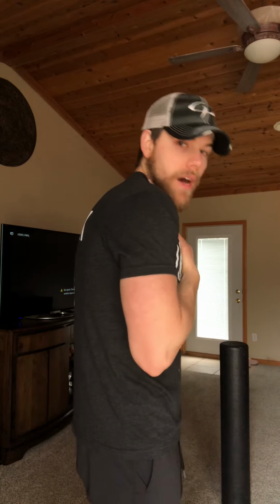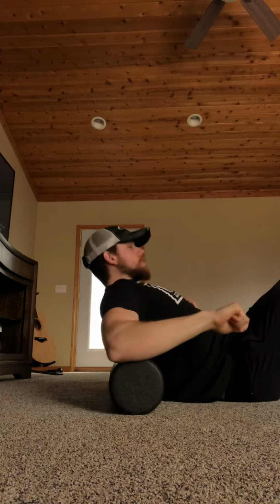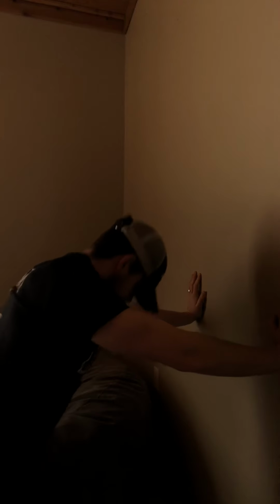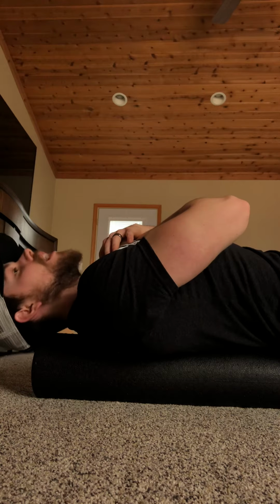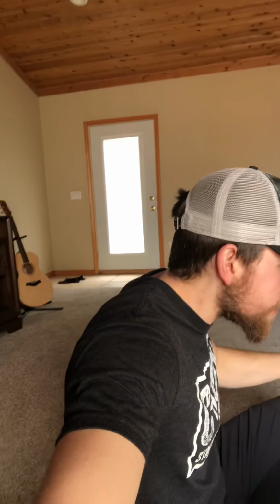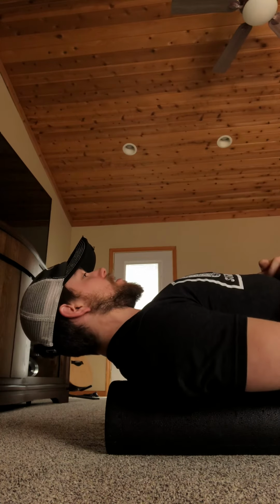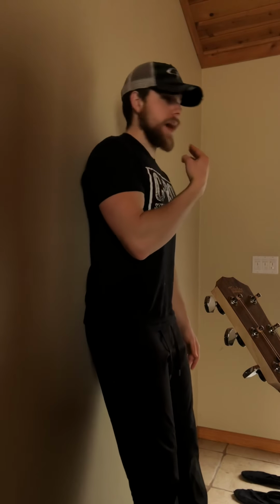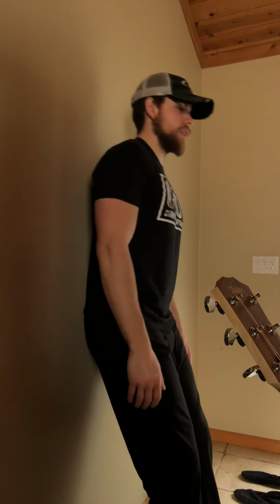TEXT-NECK BE GONE!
Today I breakdown the movements and muscles that not only cause forward head posture, but also help restore proper position. The best part is there is no equipment needed! Check it out!